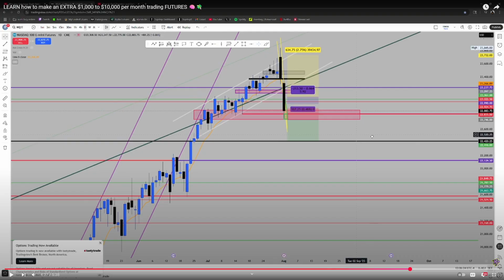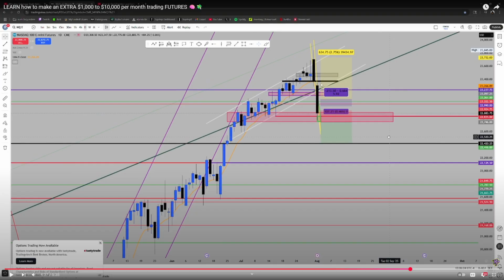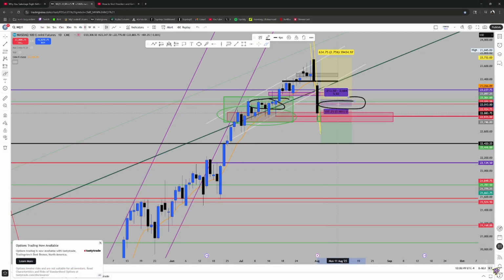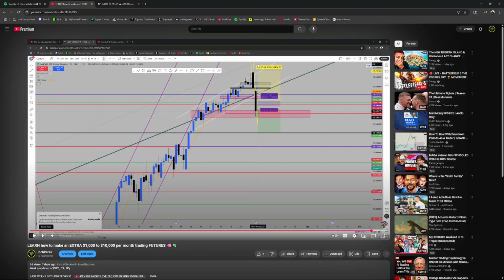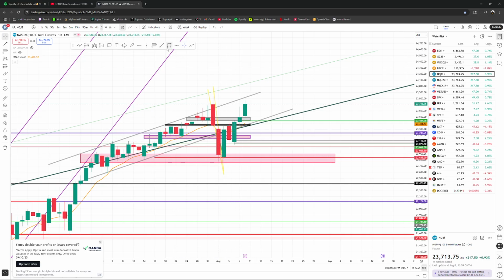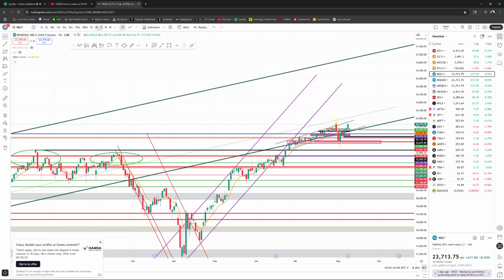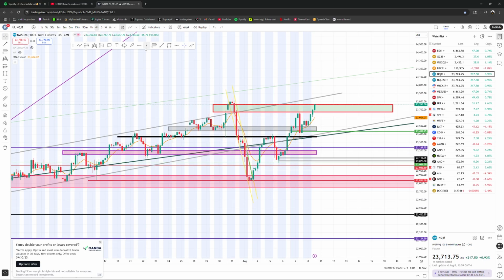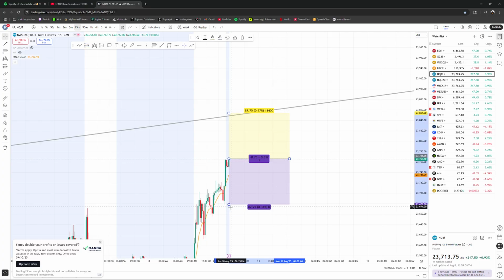SIMPLIFYING THE MARKET (NASDAQ, ES, GC, SPX, SPY)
Weekly update on $SPY , ES , NQ